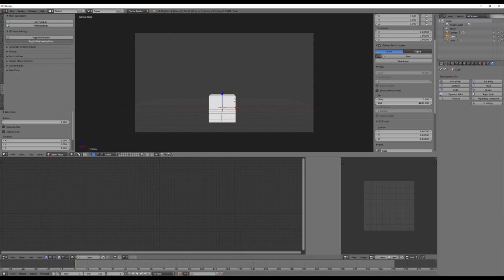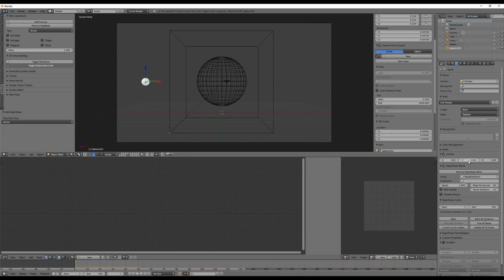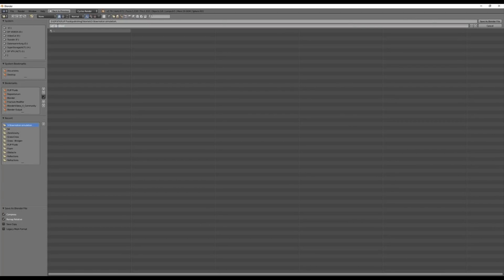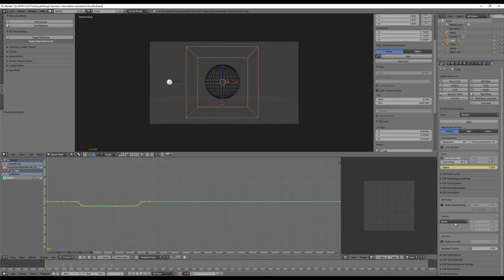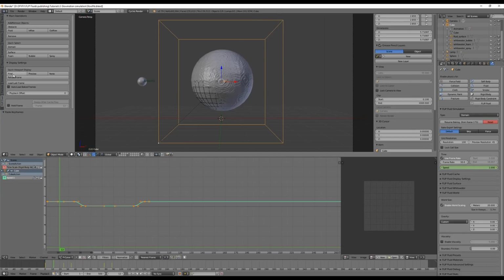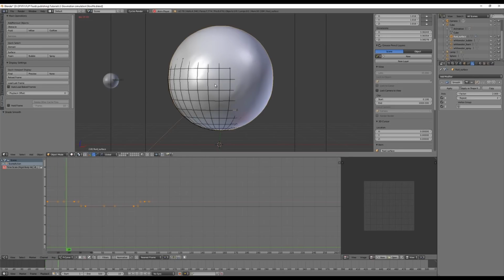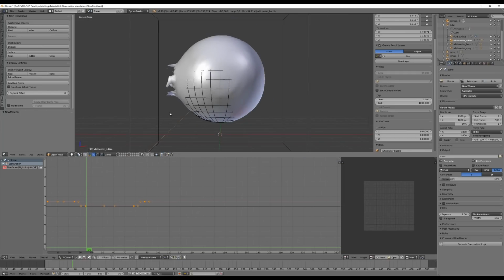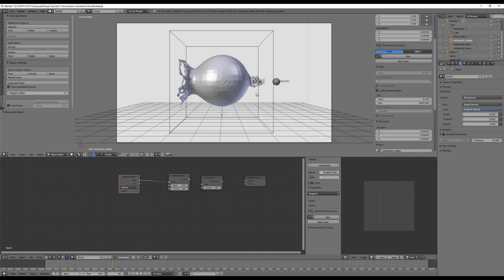FLIP fluids | #3 SlowMotion sphere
You´ve requested a tutorial for the slowmotion-sphere in zero gravity. So- here it is!

By the way: You can use the Fracture Modifier Build´s "speed slider" to control "ALL SPPEEDS" together ;).

-Yours FLIP fluids addon team